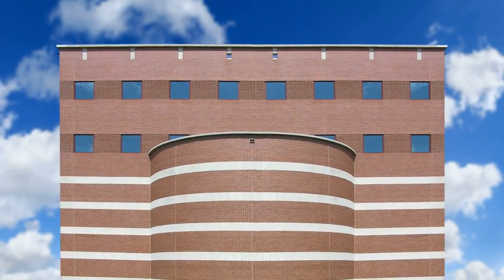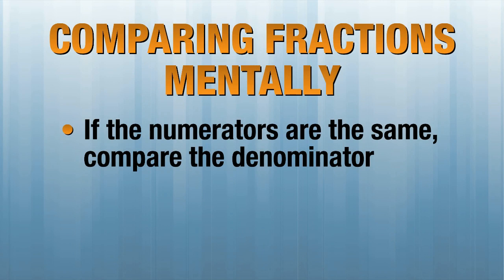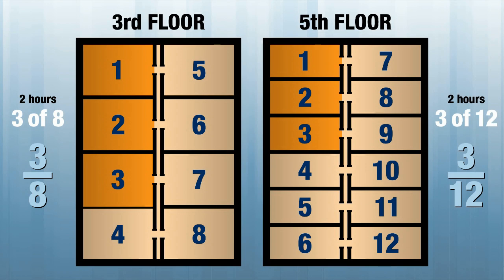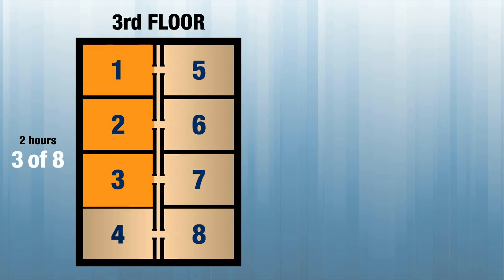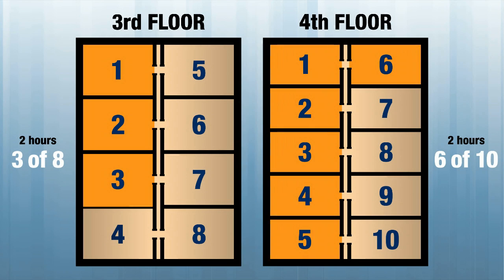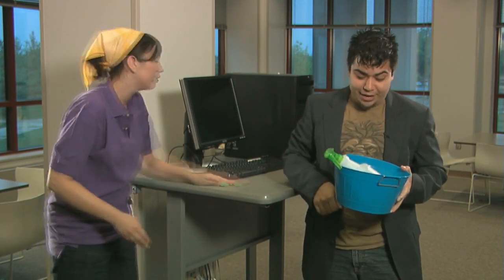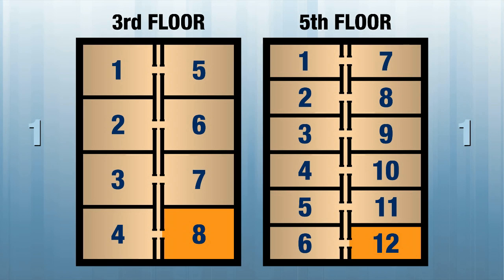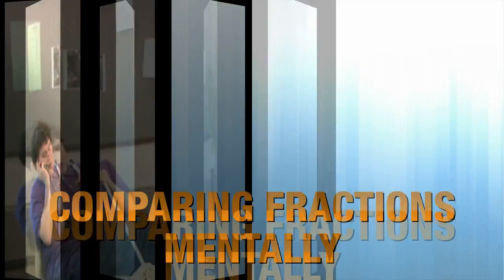Comparing Fractions Mentally